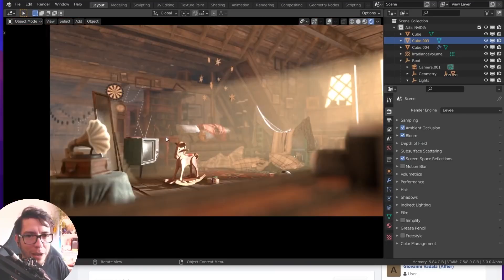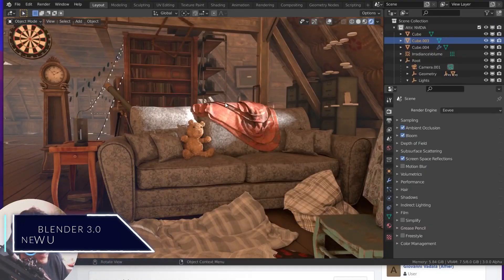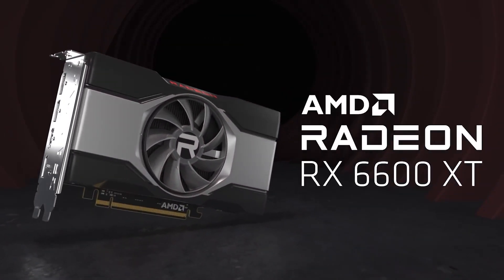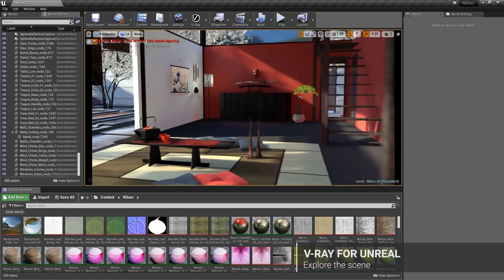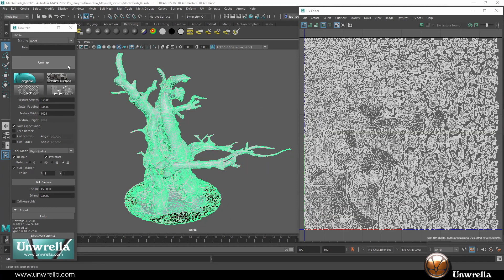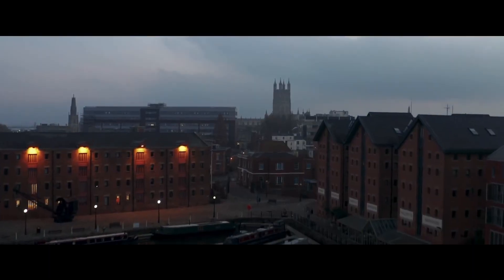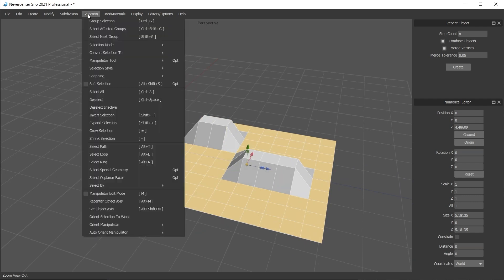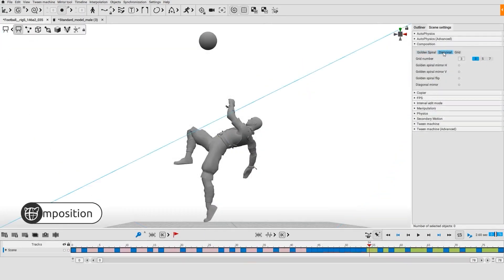Blender, 3Ds Max, Nvidia, AMD, Vray and more News & Events of computer Graphics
We are going to go over some of the recent news & updates related to Blender, 3ds Max, Nvidia, Plugins, and other 3d software and computer graphics in general that you probably didn't hear about.

00:00 Intro
00:11 Nvidia's Powerful face generation AI
01:12 Blender 3.0 gets New USD Features
02:02 AMD releases RX 6600
02:51 Chaos ships V-Ray 5 for Unreal
03:44 Blender Pose Library
03:59 Unwrella 4 Has Been Released
05:00 ImgVectorize script for 3ds Max
05:42 Animal Logic Releases USD Alab
07:02 Silo 2021.2 has been released
07:42 Cascadeur 2021.2

⍟Modeling:
Kit Ops 2 Pro

⍟Architecture/Rendering
CityBuilder 3D

⍟Materials/Texturing
Extreme Pbr

⍟ Cloth Simulation:
Simply Cloth

⍟UV unwrapping
Zen Uv

⍟Rigging&Animation:
Human Generator

⍟Retopology
Retopoflow